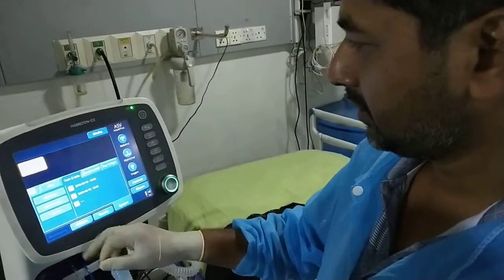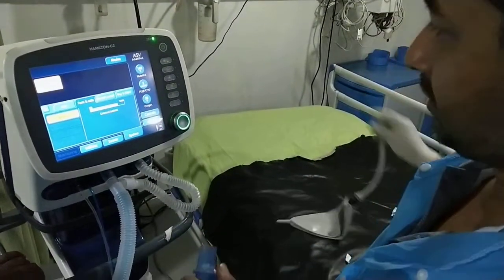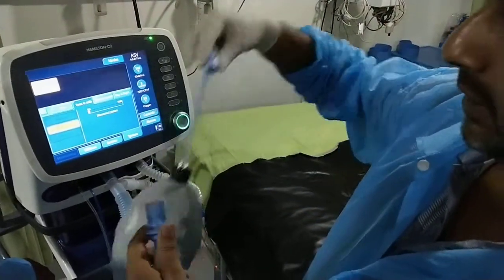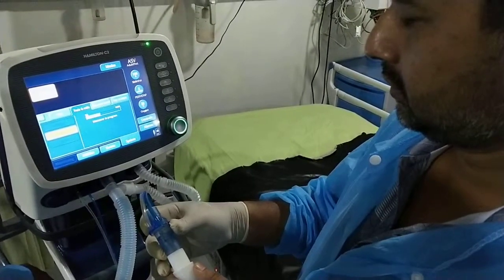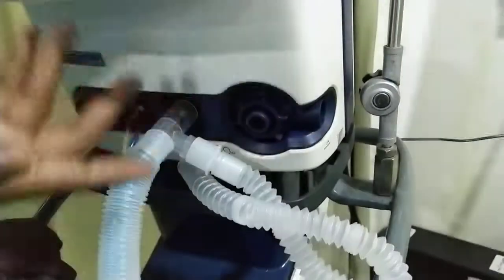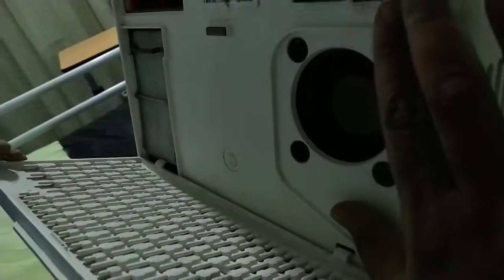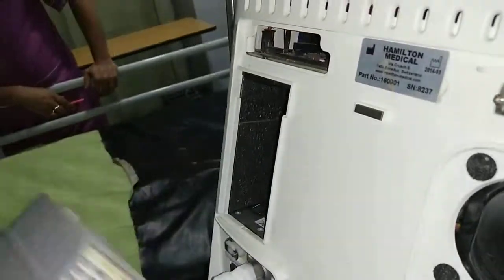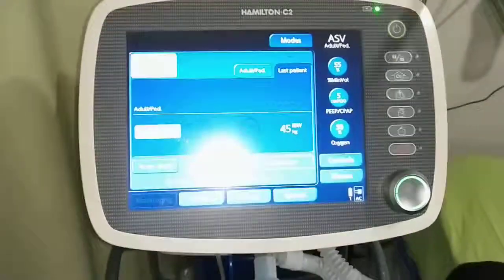Hamilton C2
Calibration